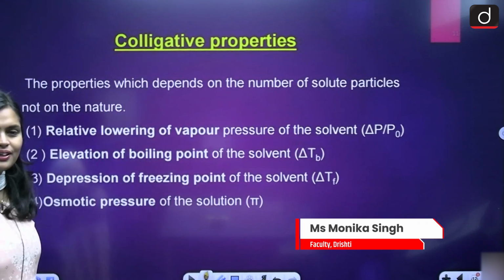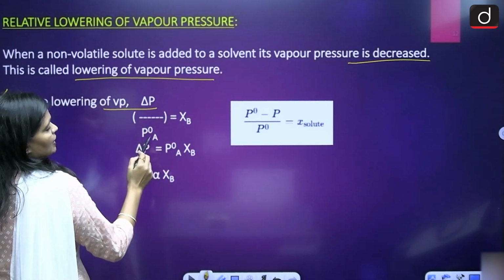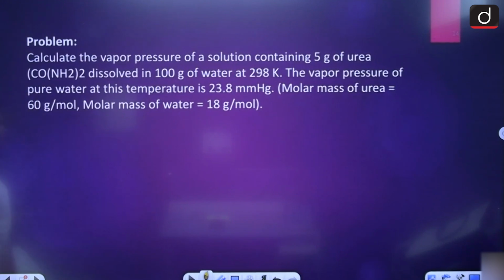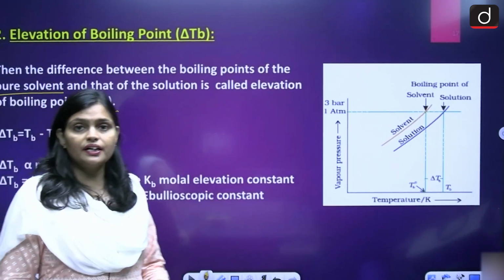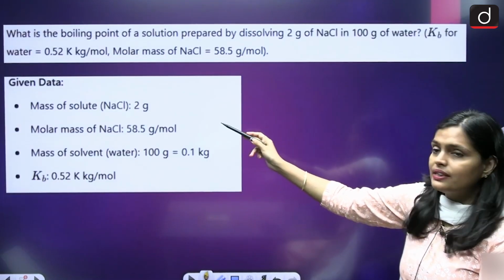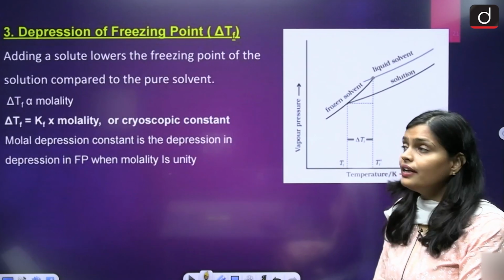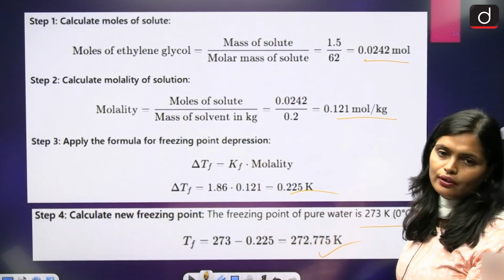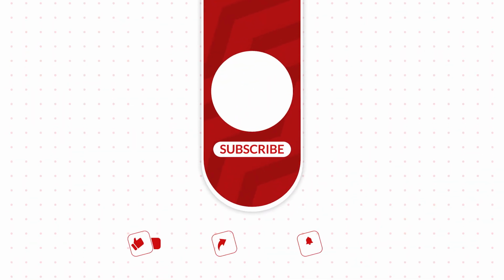Properties of Solutions | Chemistry | BOARD + CUET | Drishti CUET & CLAT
In this insightful video, Ms. Monika Singh, Expert Faculty at Drishti CUET & CLAT, gives a general and easy overview of colligative properties of solutions—a very important topic in Chemistry for the Science Stream in the CBSE Board and CUET 2026 examinations. She simply explains the four main properties that depend only on the number of solute particles, not their nature. The video uses basic real-life examples and simple diagrams so that anyone can understand without getting confused.
Key Concepts Covered:
Relative Lowering of Vapour Pressure: Solvent vapour pressure decreases with solute.
Elevation of Boiling Point: Solution boils at higher temperature than pure solvent.
Depression of Freezing Point: Solution freezes at lower temperature than pure solvent.
Osmotic Pressure: Pressure needed to stop osmosis, π = CRT formula.
This video is perfect for beginners and essential for CBSE Board and CUET 2026 aspirants, offering a super easy way to understand colligative properties of solutions—must-watch for exam success.